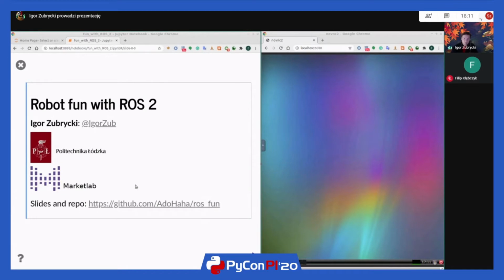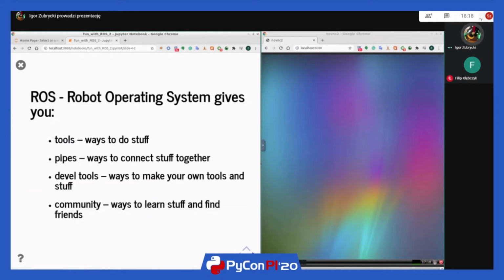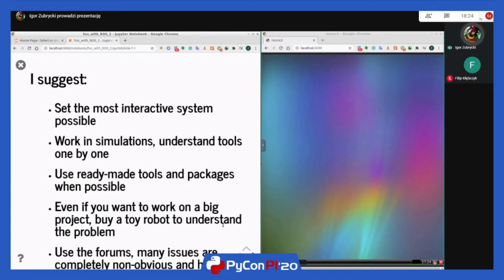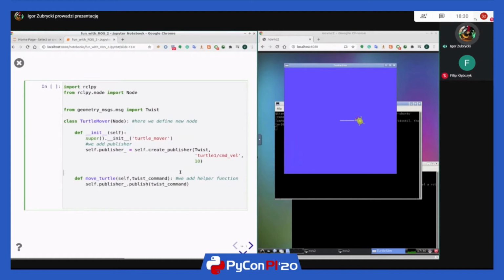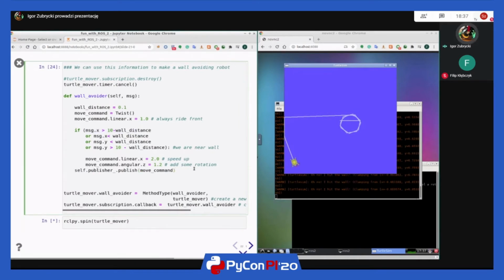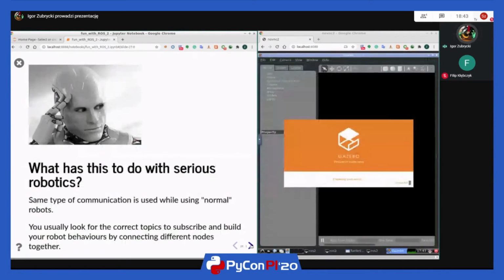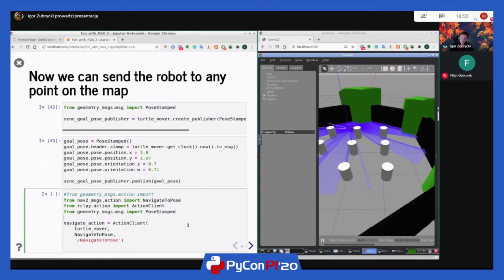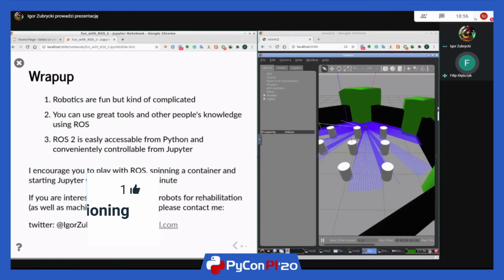Igor Zubrycki - Robot fun with ROS 2